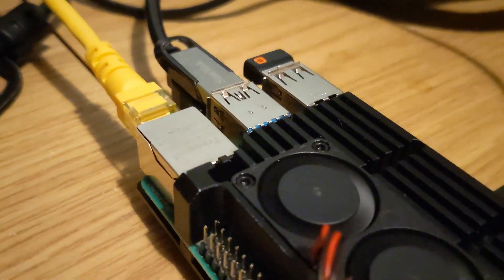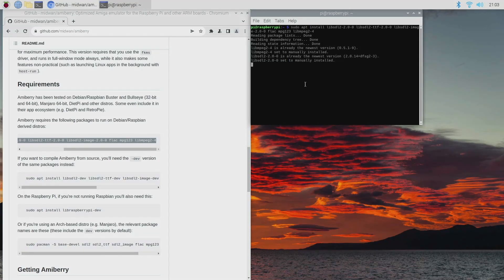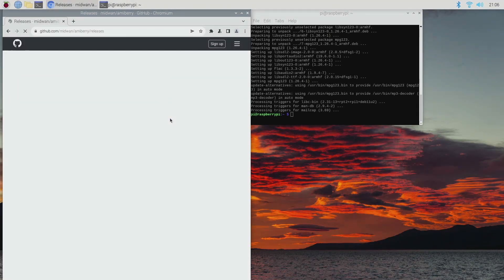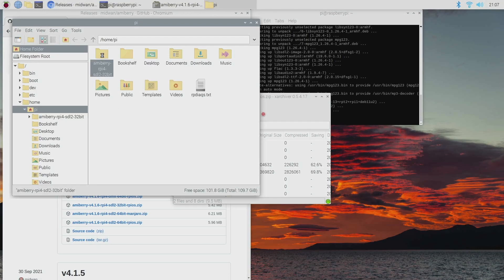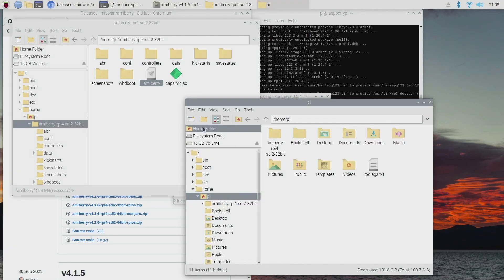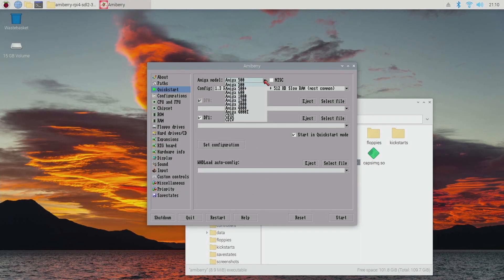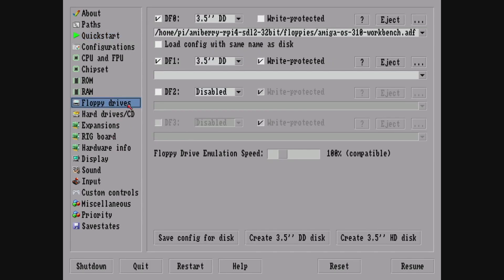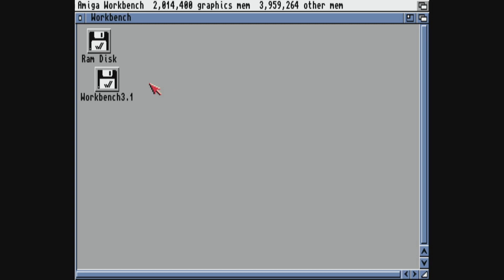Amiberry on Raspberry Pi OS Bullseye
How to setup Amiberry Amiga Emulator on Raspberry Pi 4 with the latest Bullseye release.